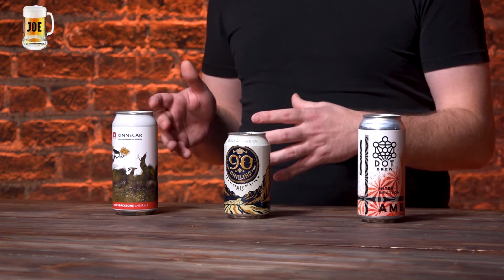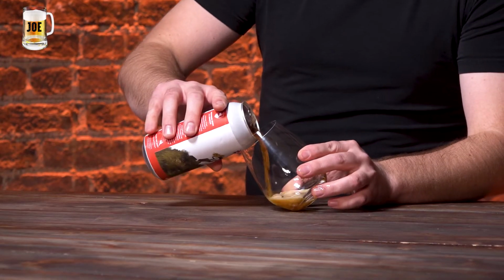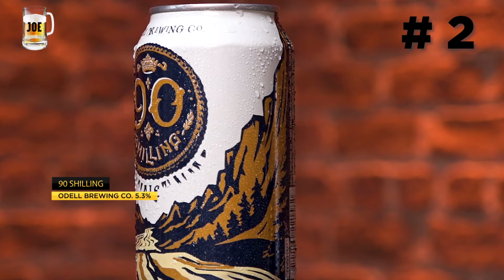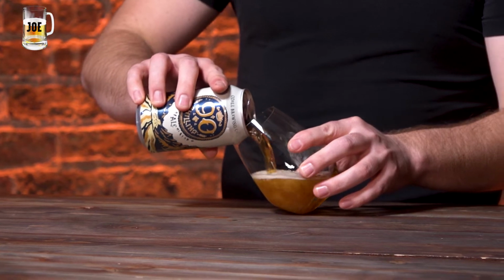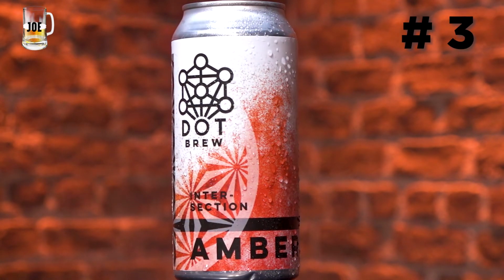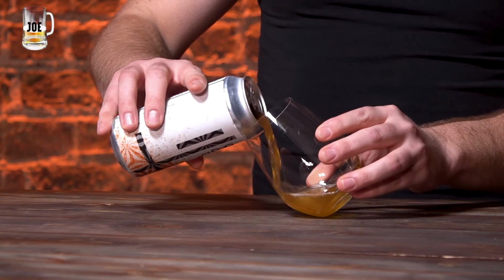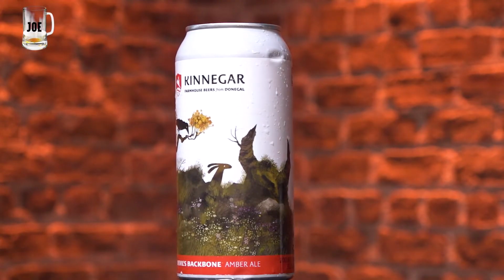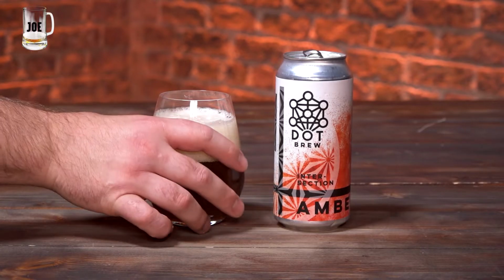JOE’s Beer Club Episode 9: Ravishing Red Ales 🍻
“I’m absolutely blown away by this beer.”

Episode 9 of JOE’s Beer Club features arguably the biggest reaction to any beer in the series to date from our wonderful host, Maghnús Foy 😋

The menu this week:

 🍺 Devil’s Backbone - Kinnegar Brewing
 🍺 90 Shilling - Odell Brewing
 🍺 Intersection Amber Ale - DOT Brew

Watch on to find out which beer comes out on top and as usual, if you've any suggestions on the type of beers you want to see featured, let us know in the comments 👇

Sláinte! 🍻